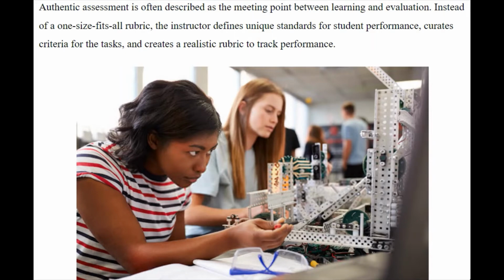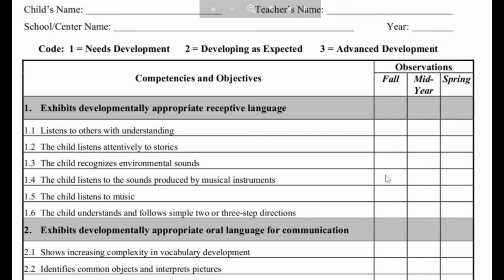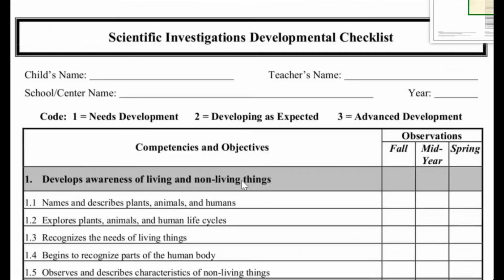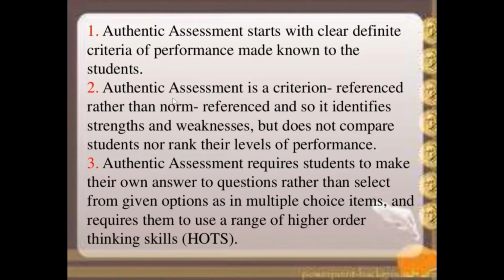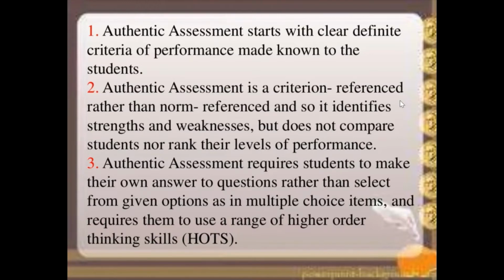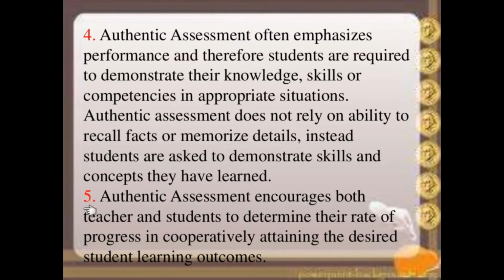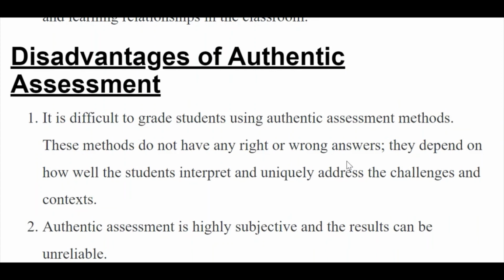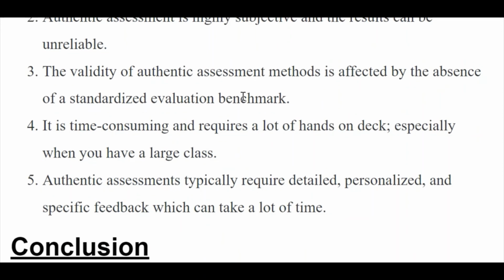Authentic Assessment Meaning, Examples and Characteristics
This video presents the  Meaning, Examples, Characteristics, Advantages and Disadvantages of Authentic Assessment.